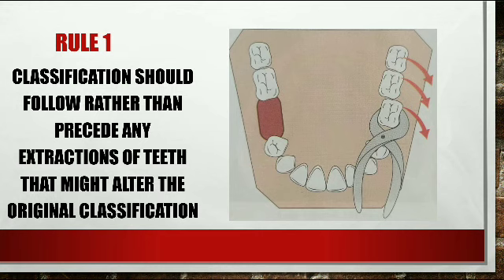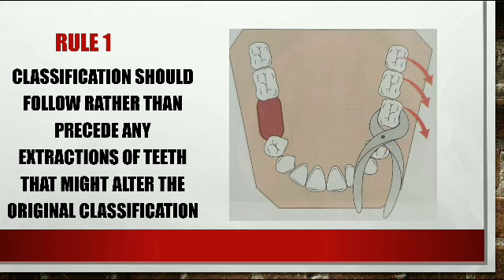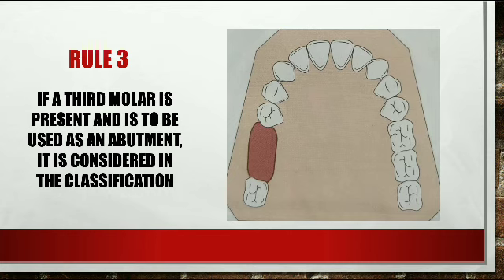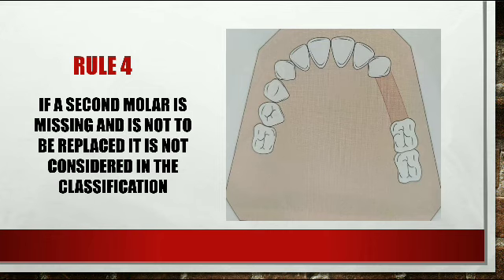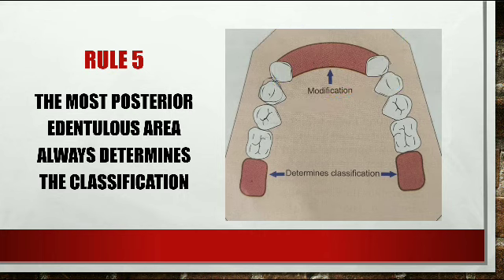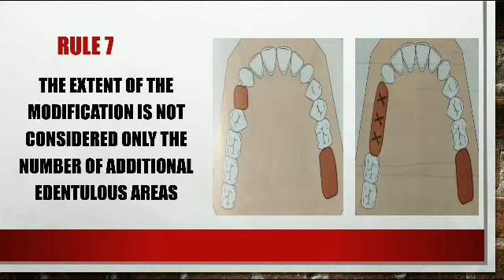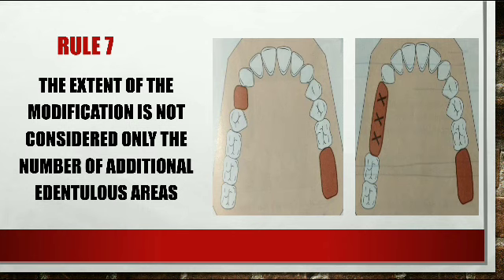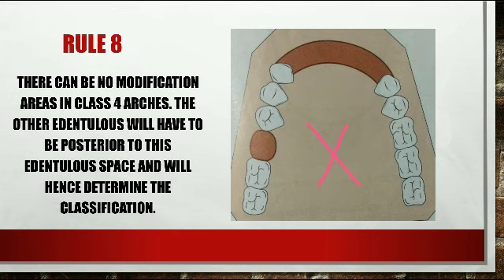APPLEGATE's RULE FOR KENNEDY CLASSIFICATION || Prosthodontics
This video contains detailed explaination of Applegate's rules for kennedy classification.

TIMESTAMPS -
00:00 - Introduction
00:19 - Why Applegate's rules when we already have Kennedy classification?
00:53 - APPLEGATE'S Rule 1
02:19 - APPLEGATE'S Rule 2
02:51 - APPLEGATE'S Rule 3
03:34 - APPLEGATE'S Rule 4
04:10 - APPLEGATE'S Rule 5
04:54 - APPLEGATE'S Rule 6
05:42 - APPLEGATE'S Rule 7
06:54 - APPLEGATE'S Rule 8
08:11 - NEET MDS Weekend quiz

Telegram: 32 Happy Teeth 🦷
This channel contains videos of varying topics of dentistry.
It's a youtube channel.

Regards,
Dr. Ghazala Usmani